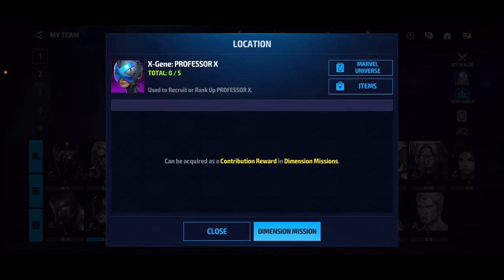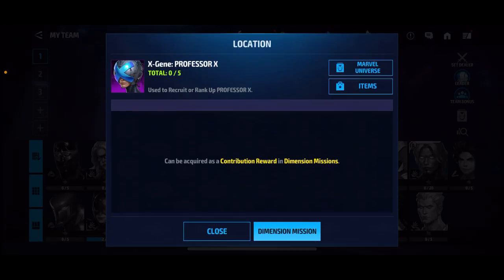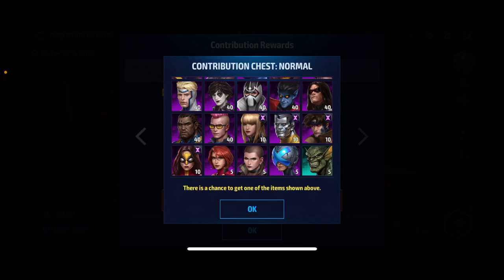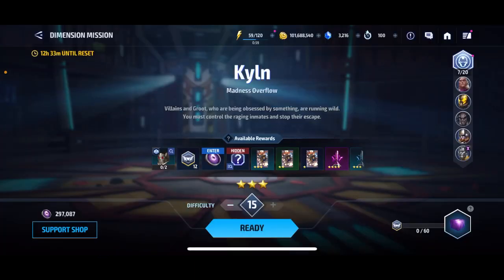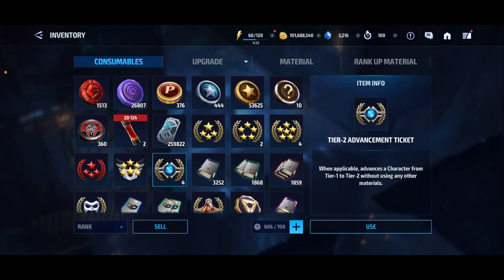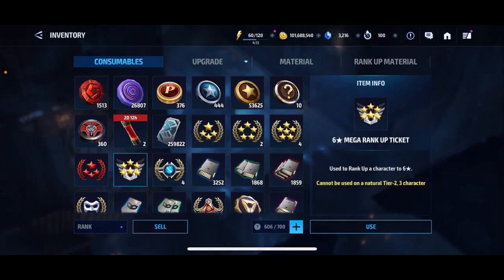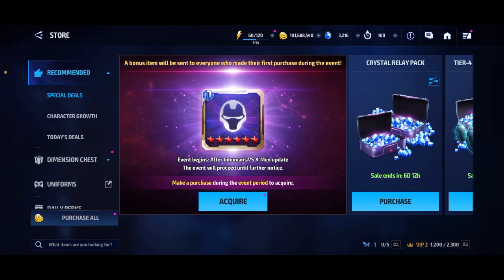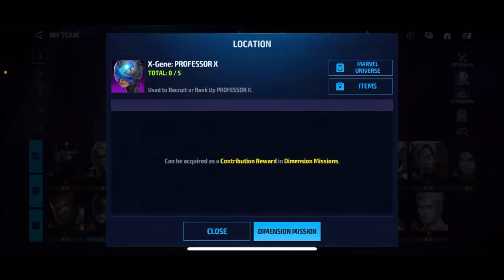How to Unlock Professor X (Guide) - Marvel Future Fight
Hope this helps guys! Let me know any questions you have in comments